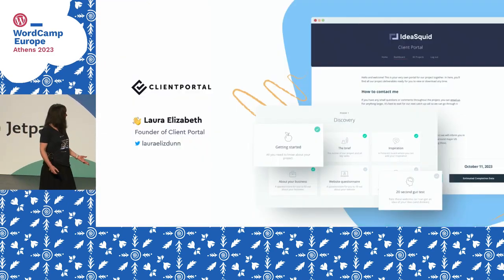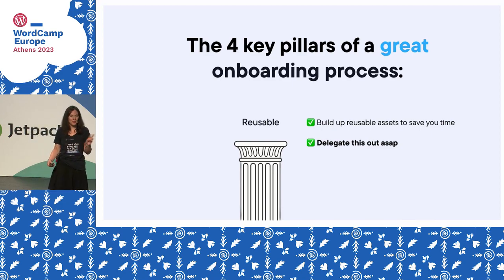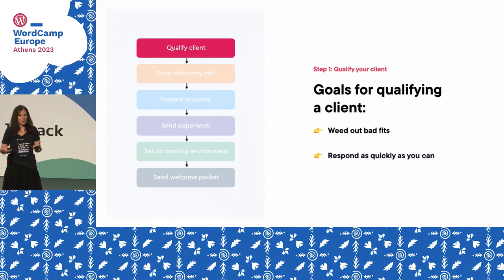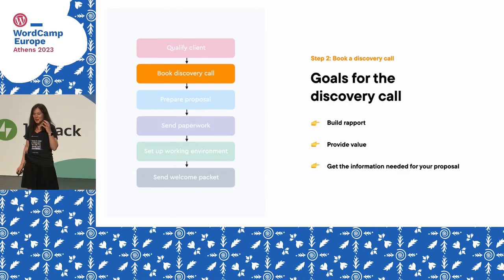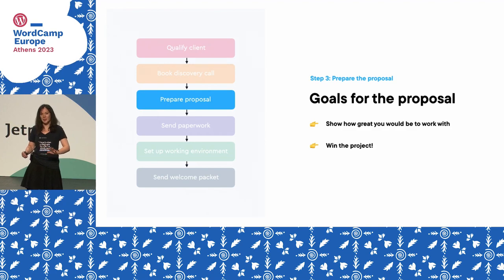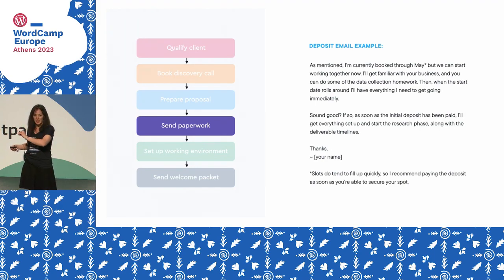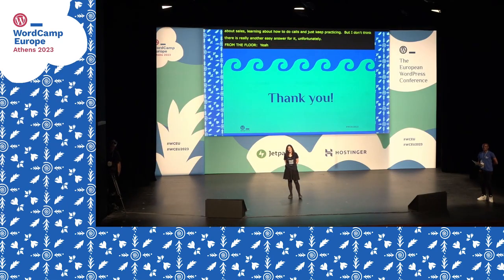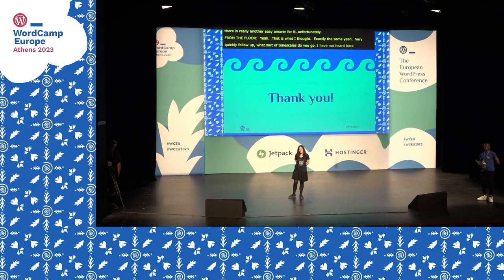The freelancers’ guide to client onboarding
Freelancers know the pain of trying to deliver top of the line projects to their clients, while simultaneously trying to build a pipeline of new leads, secure projects, onboard new clients – not to mention all that extra stuff you know you should be doing to scale your business.

When you’re working in services you need systems in place to keep the cogs turning when you’re working with clients, drumming up new business, and even taking some time off (yes, time off!)

In this session, I’m going to show you how creating a system for onboarding can prevent some of your biggest client headaches.

When you’re working on high-touch (and €€€!) projects your process is as important as your deliverables – a great experience gives clients confidence in you, makes them come back time and time again, and gets you those referrals.

But how can you give your clients a high-touch experience from behind a screen? How can you stand out from the fancy in-person agencies with their mimosas and cute office dogs?

In this session I’ll take you through a battle-tested system for onboarding, working with, and off-boarding your clients while giving them a 5-star experience. You’ll learn how to stand out and make remote working a selling point – not a drawback.